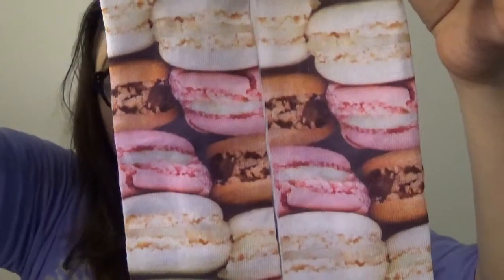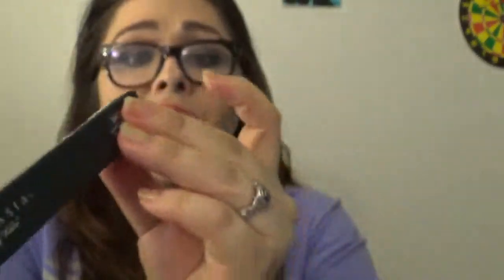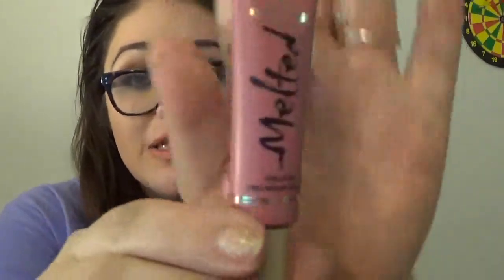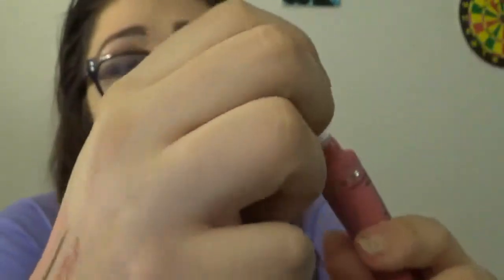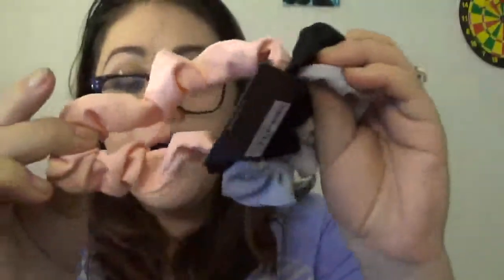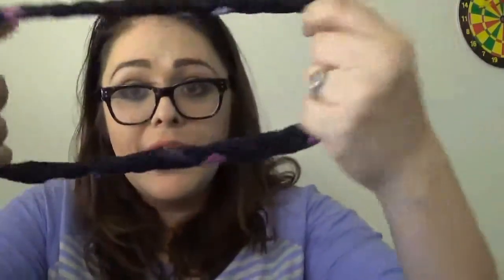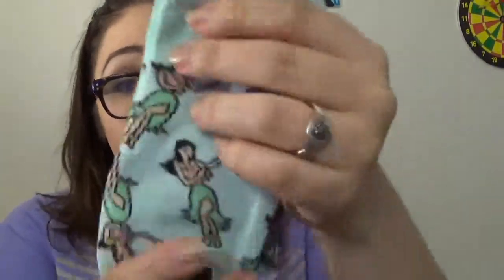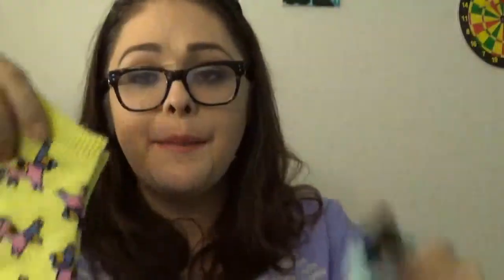Small Collective Haul- Forever 21 Plus, Anastasia Beverly Hills, and more!!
Hey guys I hope you enjoy this small haul from some of my favorite stores!!  If you like this video let me know if you know of other places to get the best bang for your buck!!

Blog: prettytoria.com  There's a new post every Monday evening!!